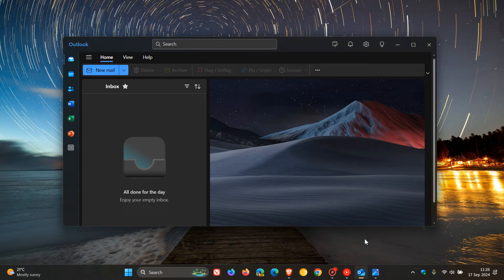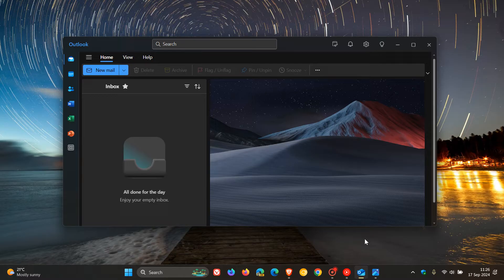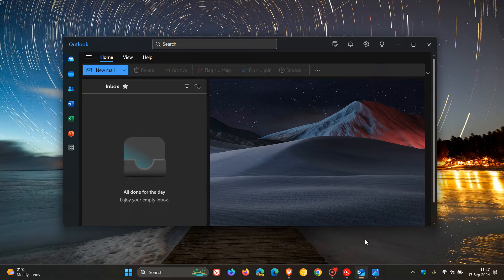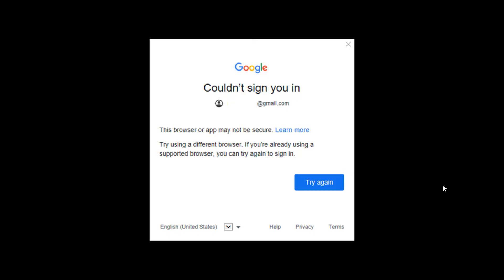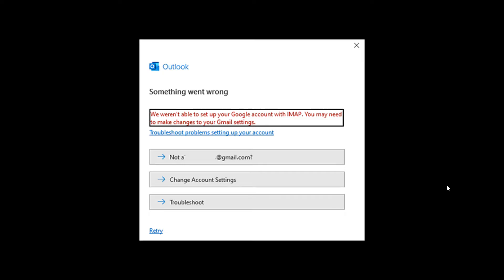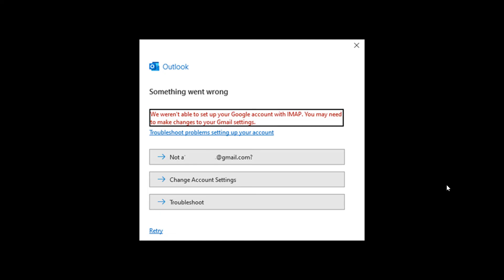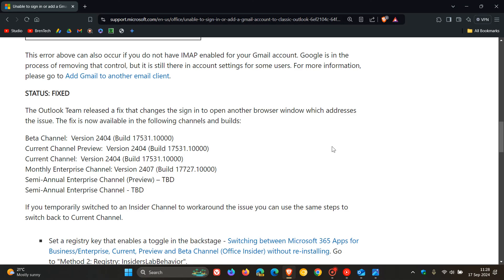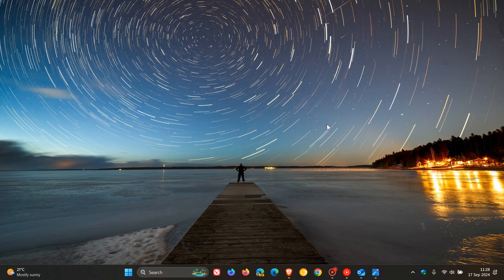Microsoft Fixes Unable to Sign in or Add a Gmail Account to Classic Outlook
When you try to sync a Gmail account in your Outlook profile or add a Gmail account, you may get errors.